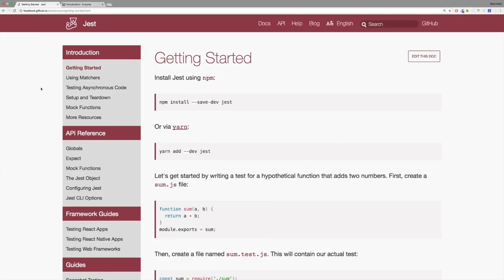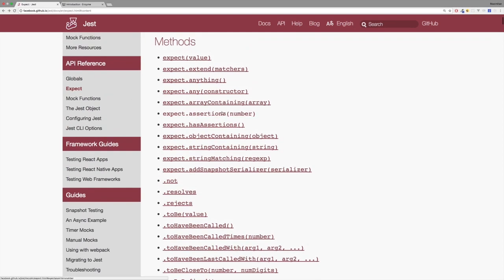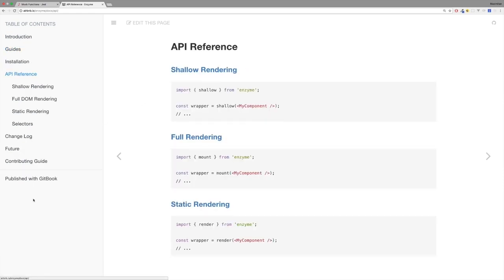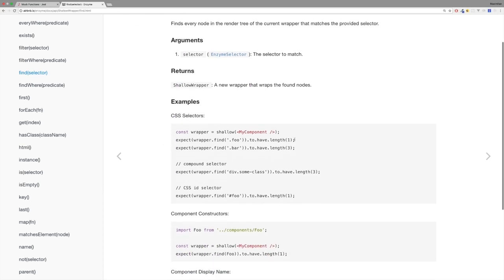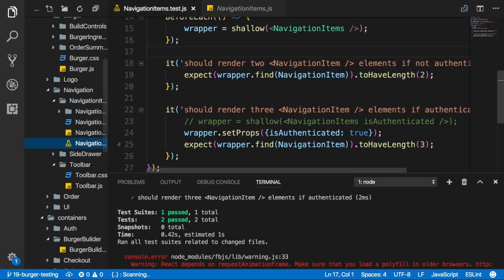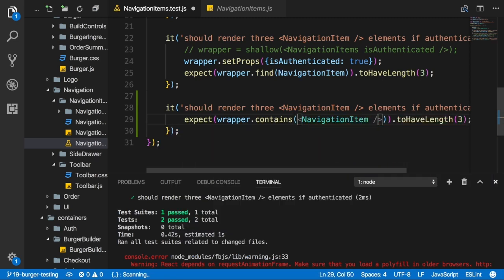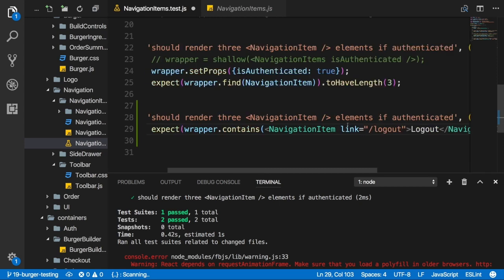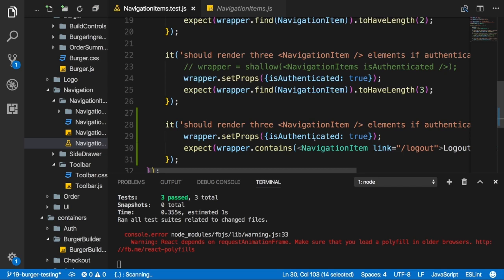testing 07 using the jest and enzyme documentations